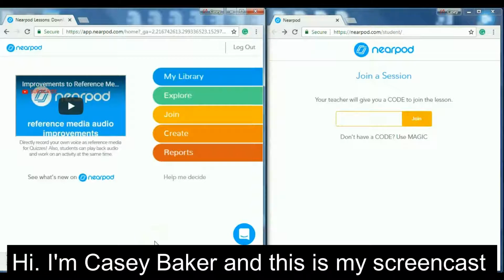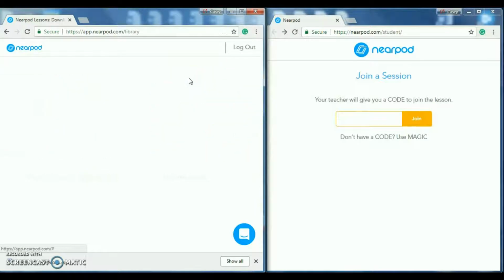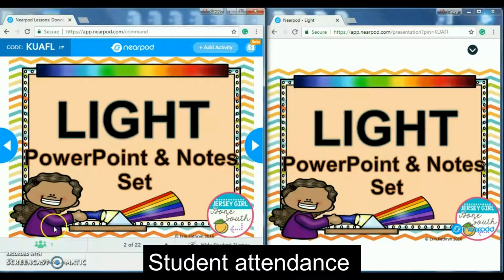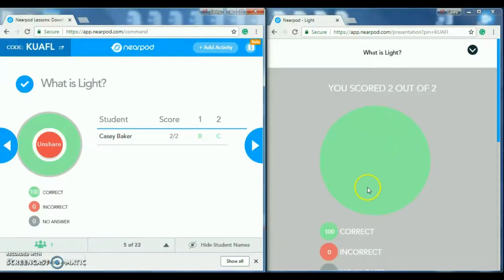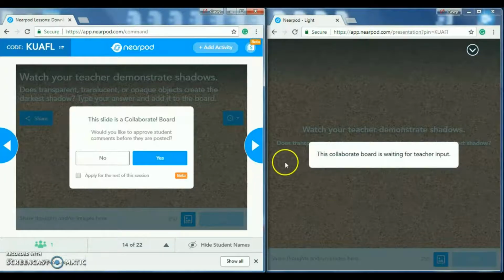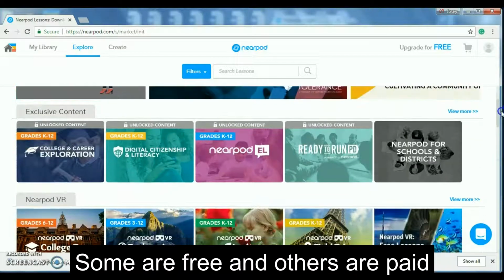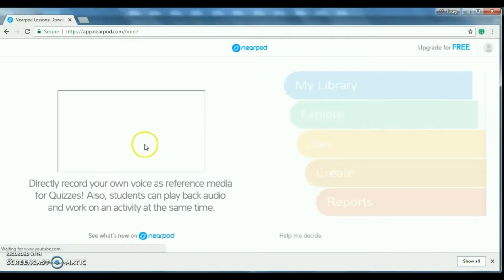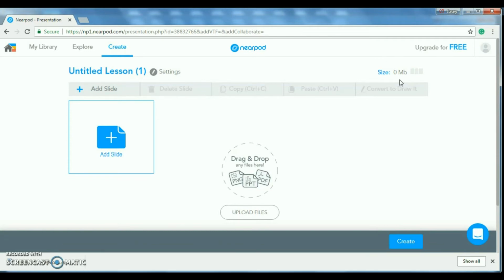Casey Baker's EIM 504 Screencast